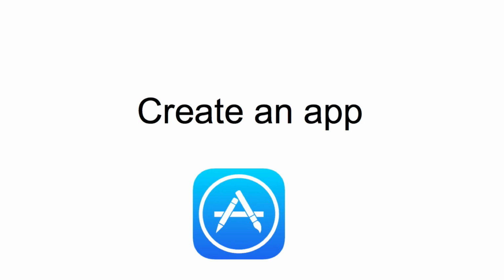Video#4:Local And Offline Businesses - 6 Lead Generation Strategies 2022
Hello Everyone In This video You Will Learn About Local And Offline Businesses - 6 Lead Generation Strategies